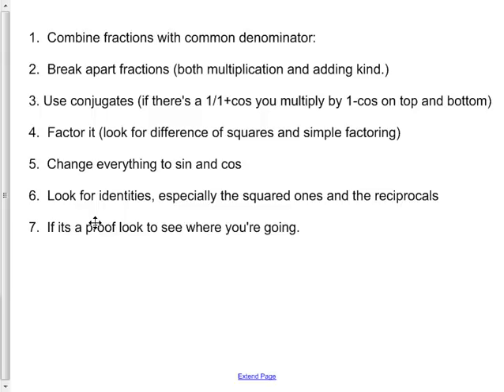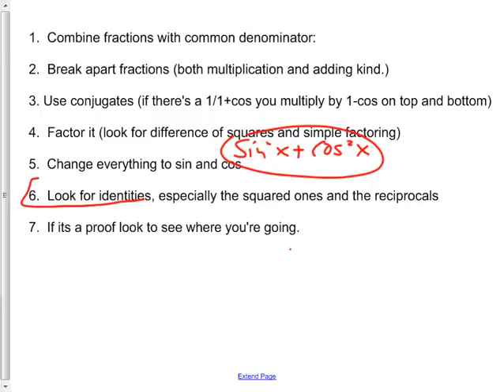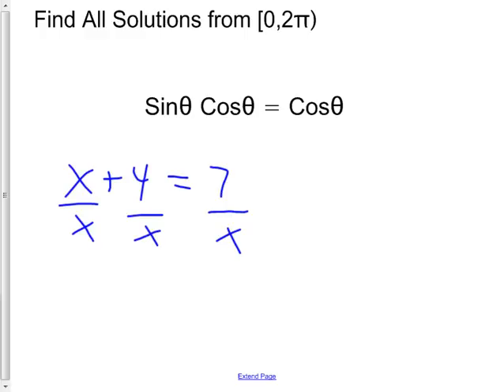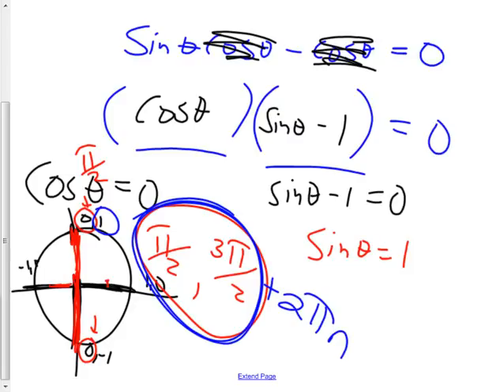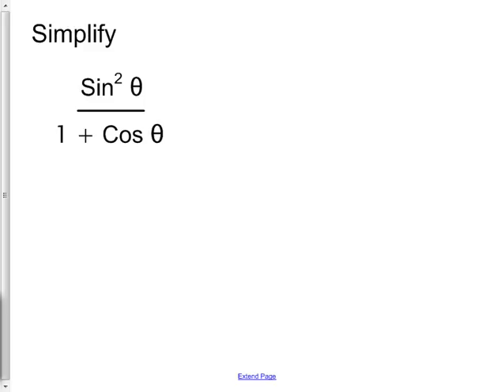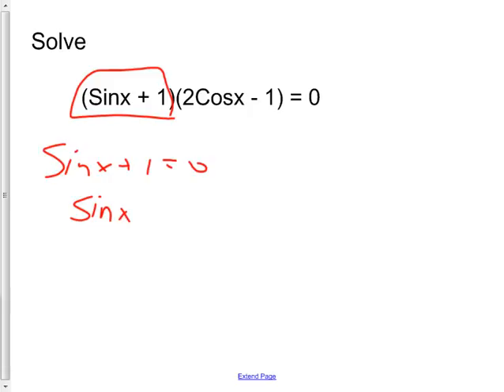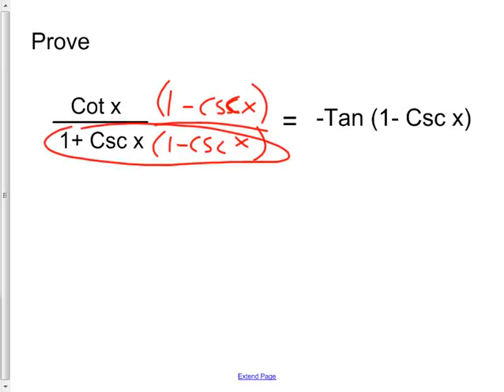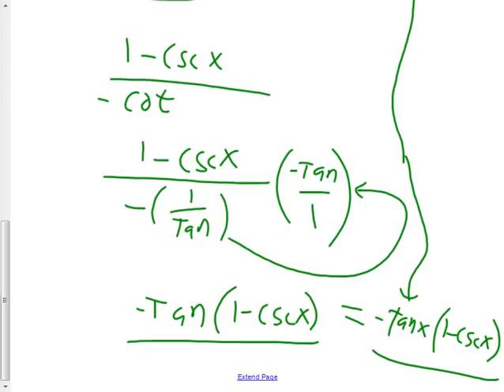5 24 2012 precalc comm 6 test on identities review simplifying solving and proving